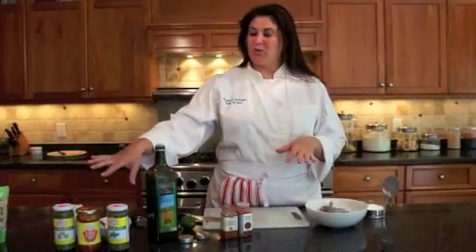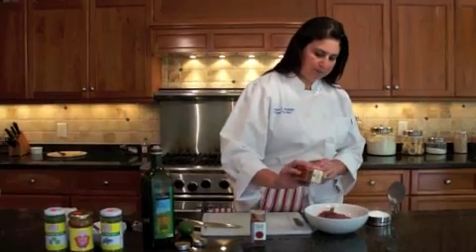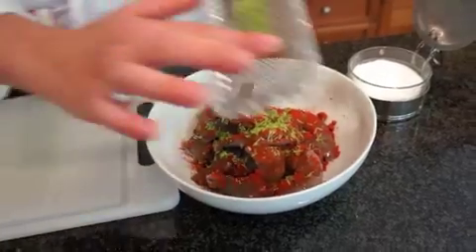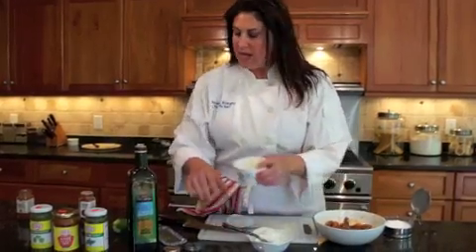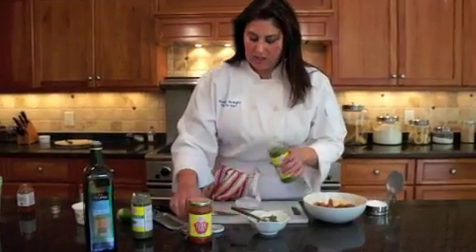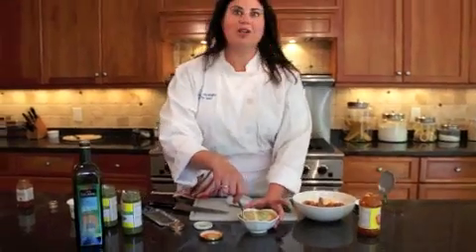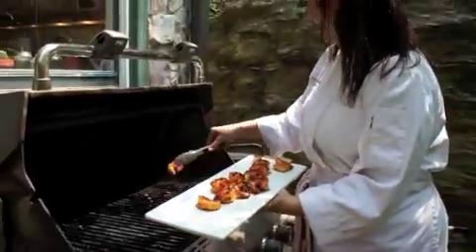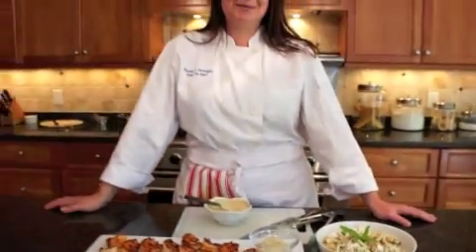Chef Nicole's Grilled Tandoori Shrimp with Cilantro Lime Yogurt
Fire up the grill for these flavorful Indian inspired shrimp.